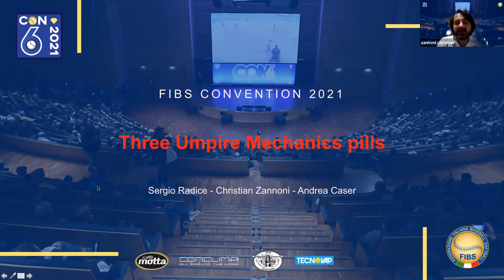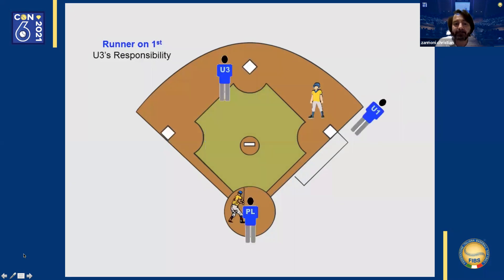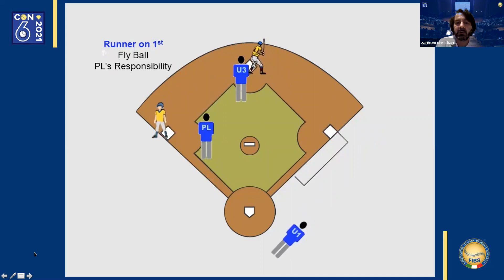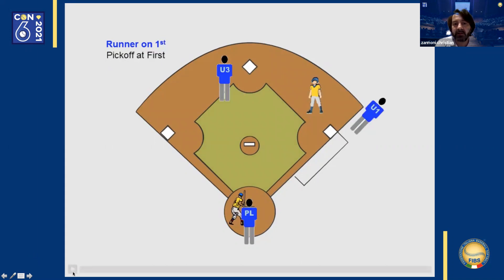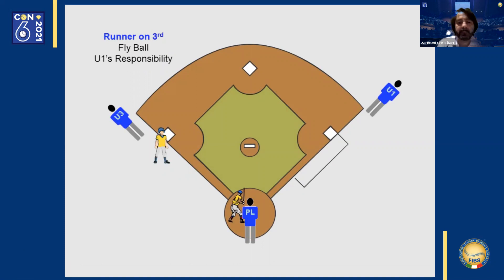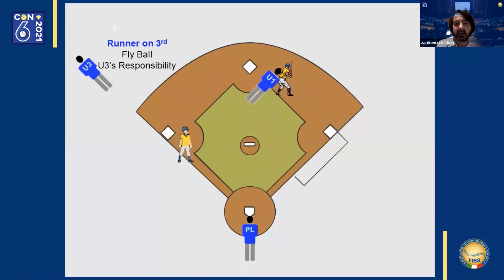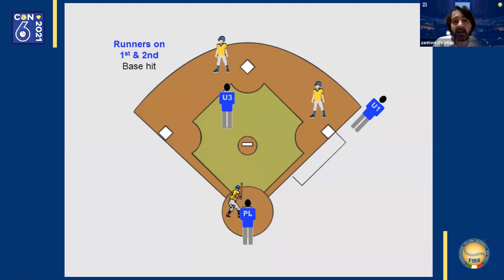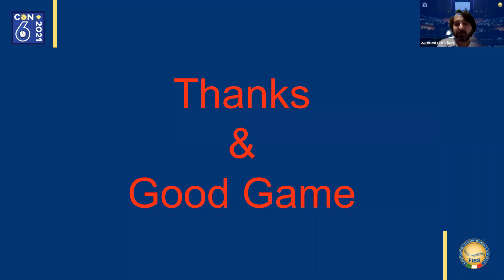CNA - Christian Zannoni: Pills of Three Man Mechanics - 2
Benvenuto alla CON6 2021, puoi postare qui sotto le tue domande su questo intervento.

Welcome to the CON6 2021, please post here your questions on this speech.